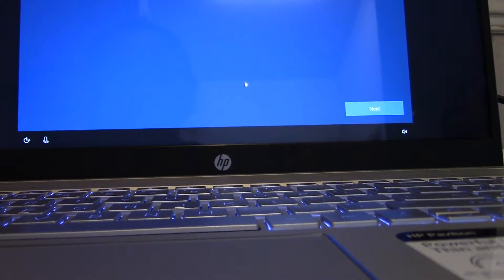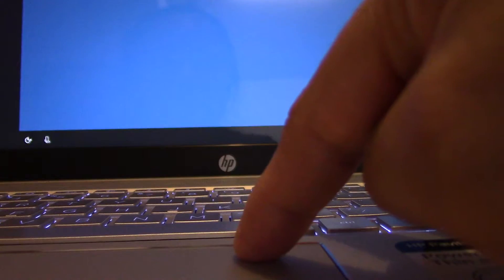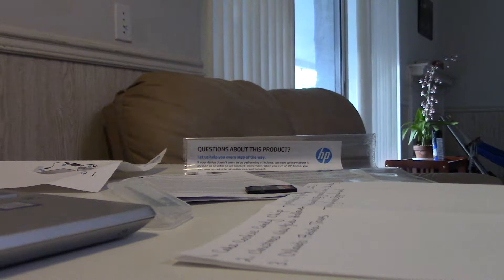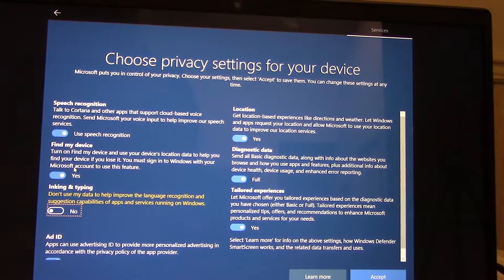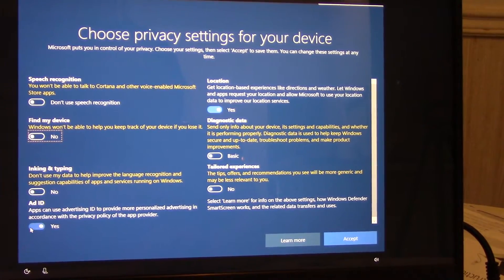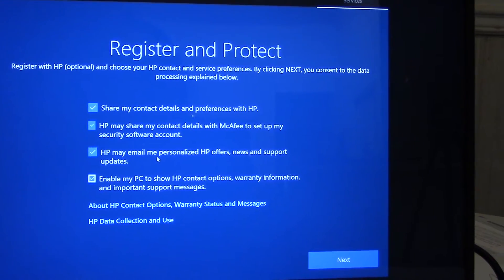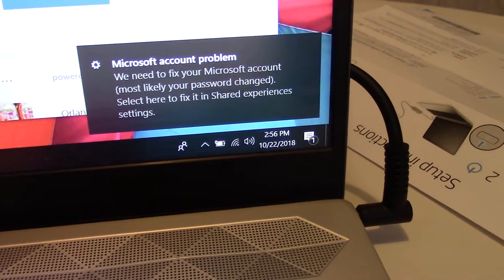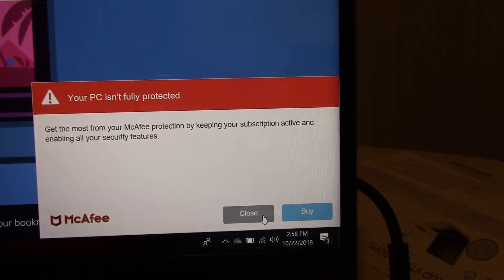HP Pavilion 15-cs0064st (Part 6) Set Up A Laptop Step-by-Step|Do It Yourself|Setting Up a Computer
‎‎HP Pavilion 15-cs0064st (Part 6) Setup Up
Computer - Laptop - HP Pavilion - Intel - i7 - Optane memory
‎‎Unboxing a laptop computer
How to set up a computer
Exploring a new HP computer

Part 2 (Question, Limited Warranty, Technical Support, Setup Instructions)
Part 7 (Testing How Fast Is It - Web Surf)
Part 8 (Exploring Display Settings - System Screen)
Part 9 (Exploring Display Settings - System Screen 2)
Part 10 (Exploring Personalize - Personalization Screen)
Part 11 (Exploring View, Sort by, Refresh, Undo Delete, Intel Graphics Settings, New)
Part 12 (Exploring Window Symbol, Bottom Taskbar, Control Panel)

Memory card

Monday, ‎October ‎22, ‎2018, ‏‎6:54:14 PM
MVI 1621